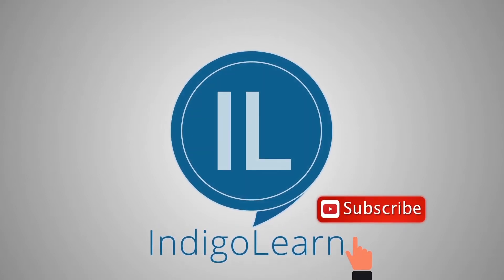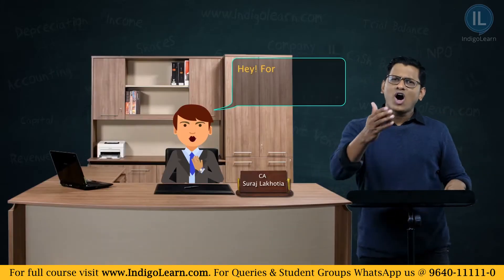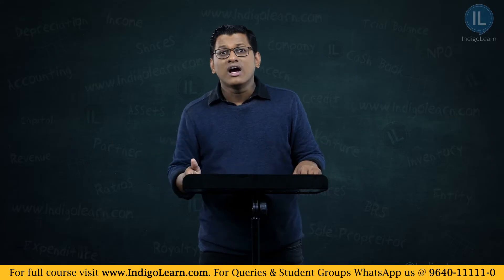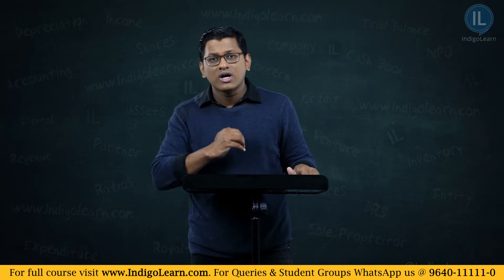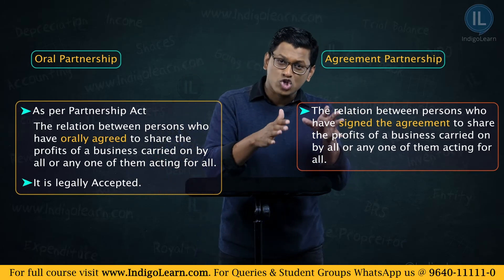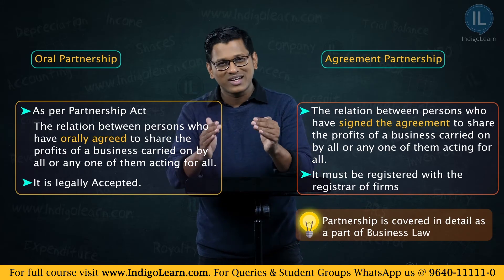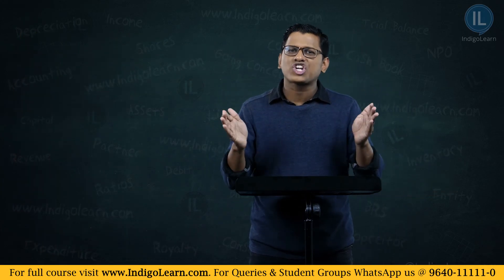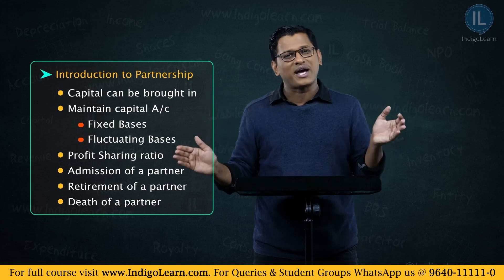CA Foundation Accounting :: Partnership - Introduction, Features, Types & Deed | June & Dec 2023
In this video we have explained Partnership, types, liability, Partnership Deed for Partnership.

CBSE & CA Foundation
CLass XI
Class XII